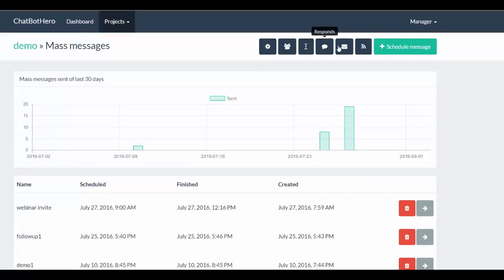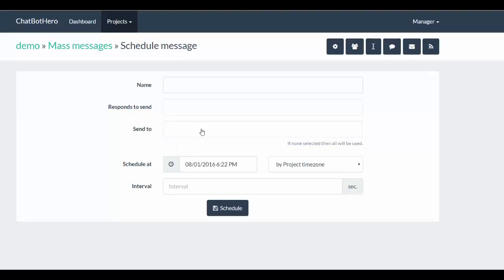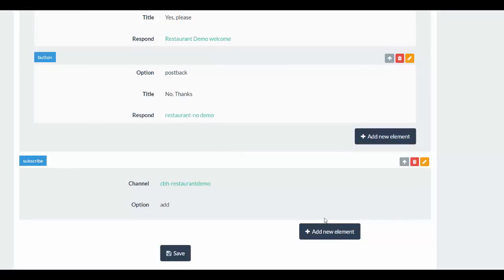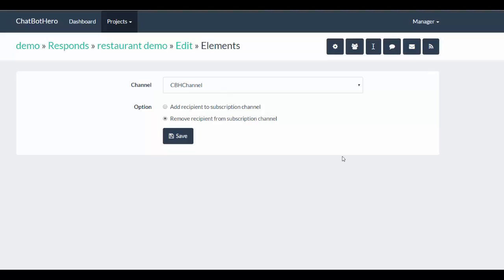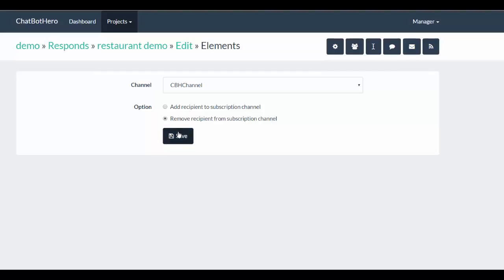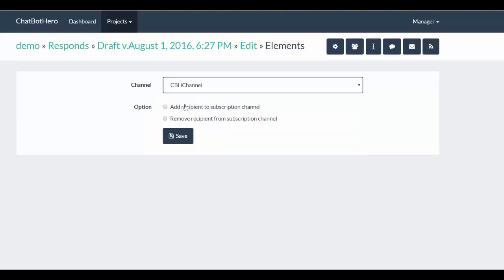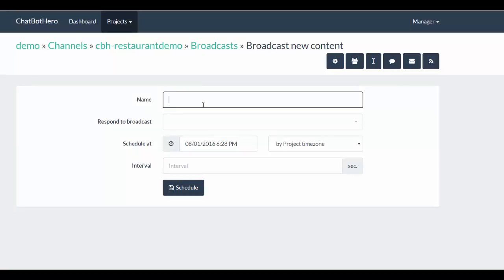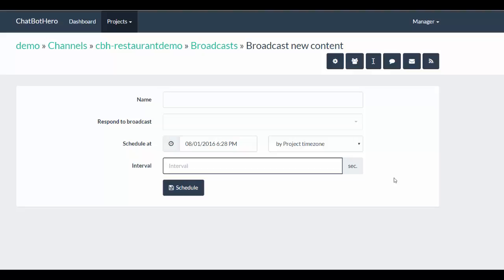ChatBotHero Subscription Management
How to auto-manage subscription channels with ChatBotHero